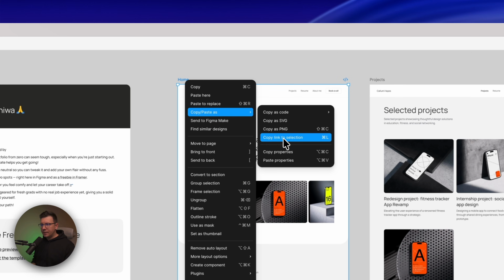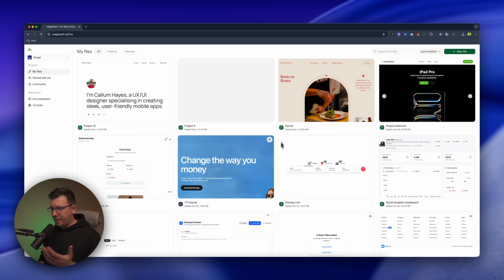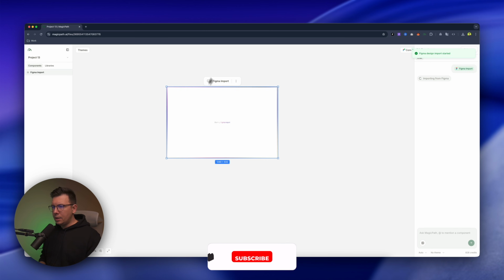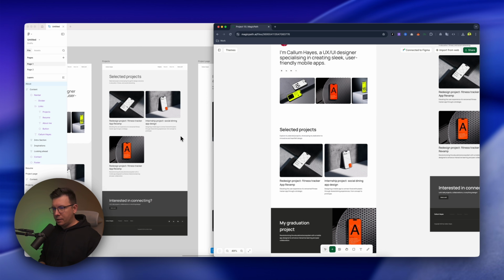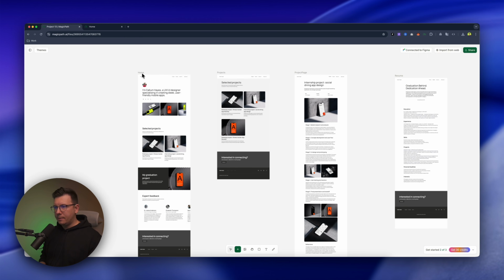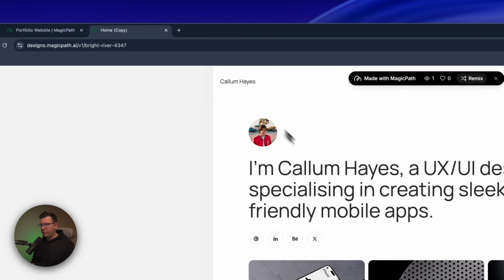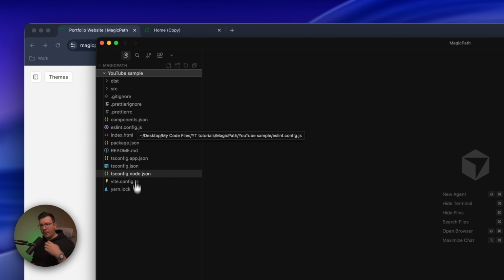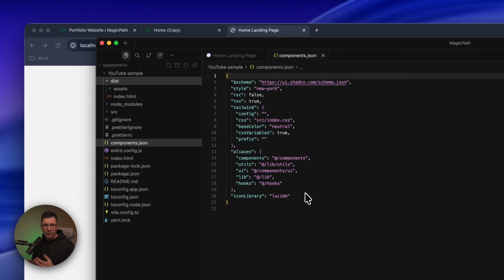Figma Designs to Code with MagicPath (No MCP Setup)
Useful stuff:
📘 About this tutorial:
If you’re a designer or developer looking for the fastest way to turn Figma designs into real, production-ready code — this video is for you.
In this tutorial, I’ll show you how to use FigmaConnect by MagicPath to export your designs from Figma pixel-perfect, without MCP setup, complex tooling, or rebuilding layouts from scratch.

You’ll learn how to:
- Send your designs from Figma to MagicPath in seconds
- Keep everything pixel-perfect (no surprises)
- Connect multiple pages and build a full website
- Export your project to code
- Run it locally or deploy it to hosting

The entire workflow takes less than 5 minutes and works great for designers who want to ship faster — and developers who want clean, reliable layouts straight from Figma.

📝 Chapters:
0:00 — introduction
0:55 — Pro tips on design
2:00 — MagicPath overview
2:50 — connect Figma to MagicPath
3:28 — how to export pixel-perfect designs to MagicPath from Figma
5:27 — first results
7:00 — how to update designs in MagicPath
8:30 — make responsive
9:30 — combine all the pages into full website
10:26 — results for full website
11:05 — how to export designs from MagicPath to Cursor
14:00 — results in Cursor, running website locally